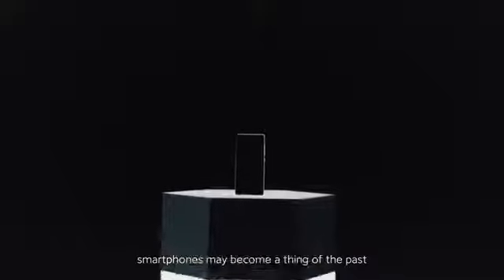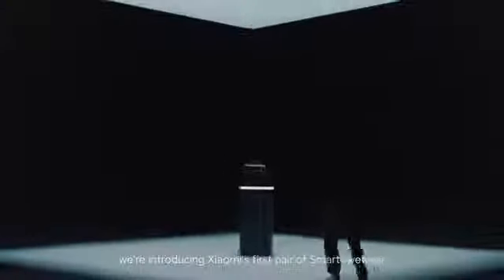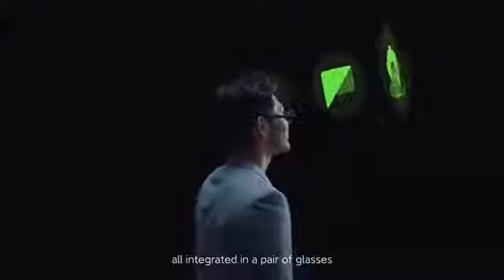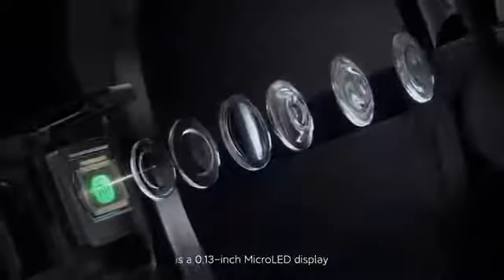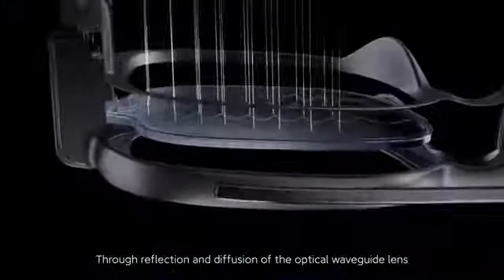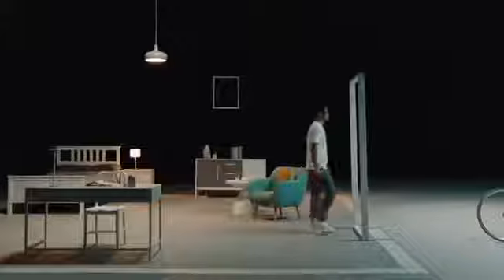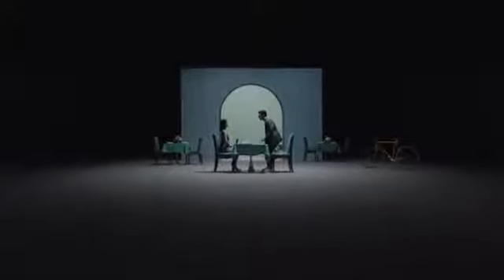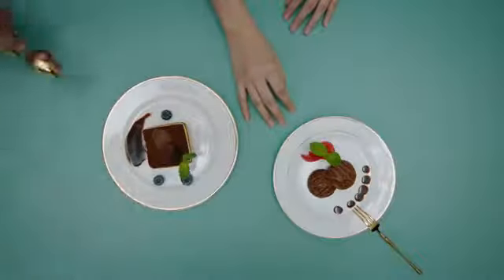xiomi smart glasses which change d world